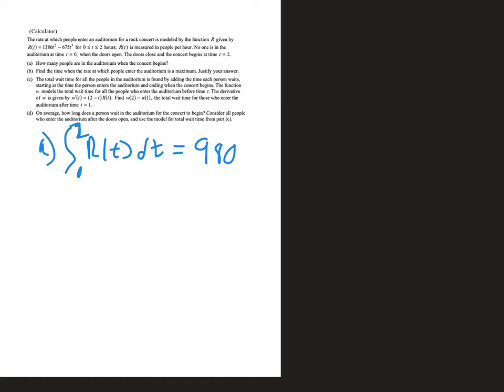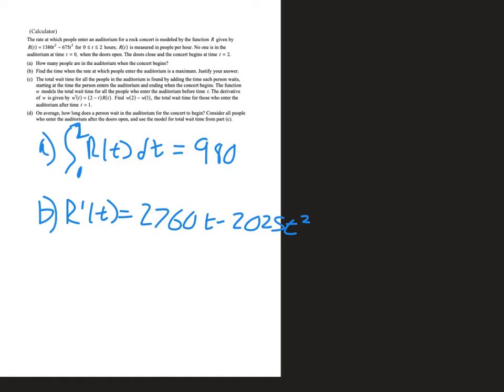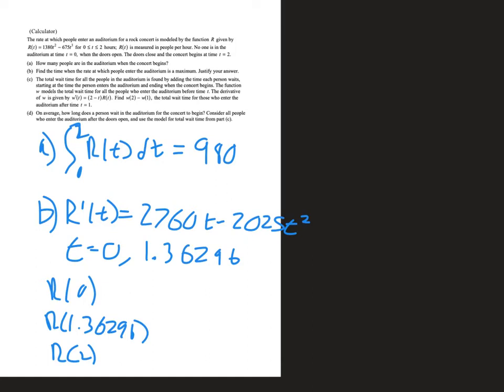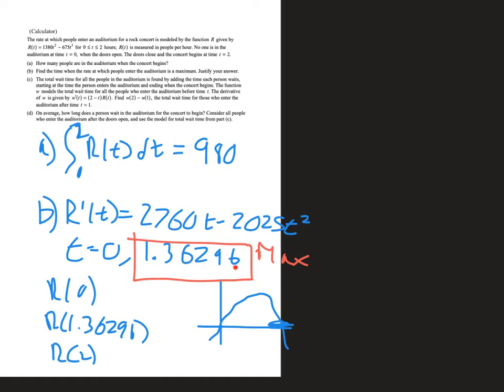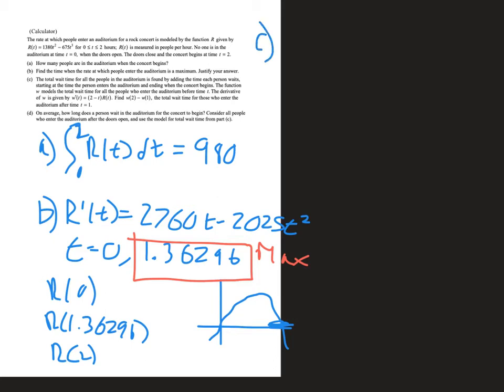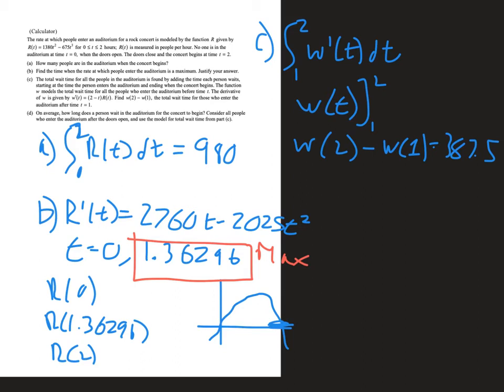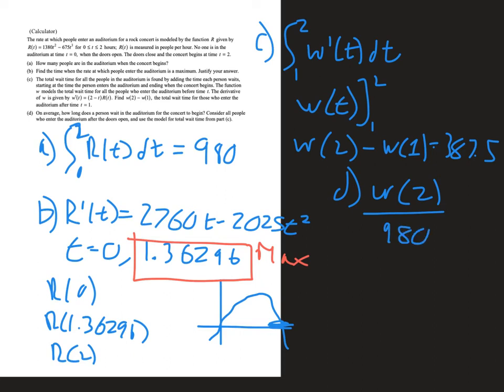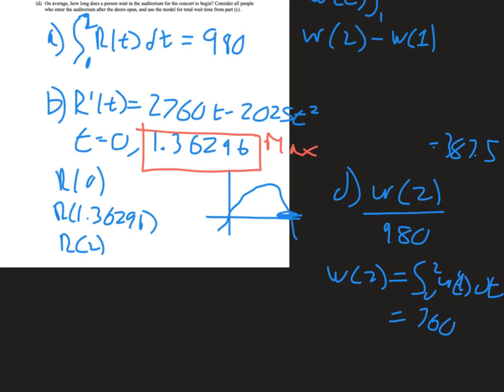AP Calculus 2009 FRQ #2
The rate at which people enter an auditorium for a rock concert is modeled by the function R